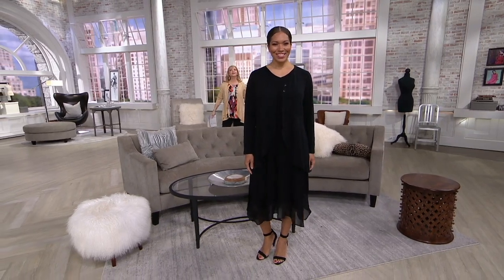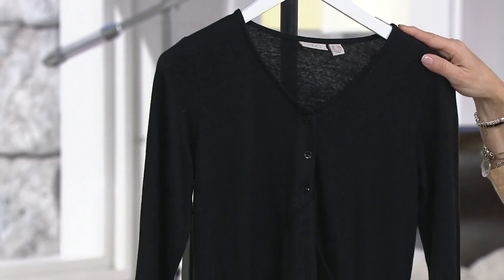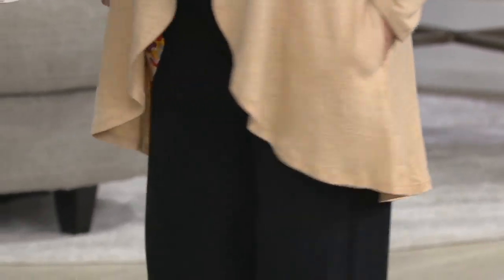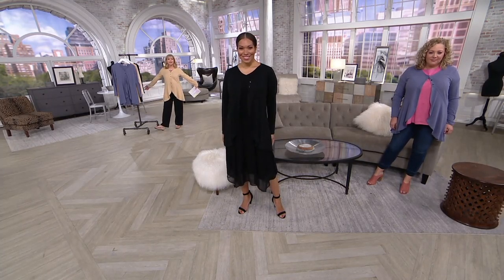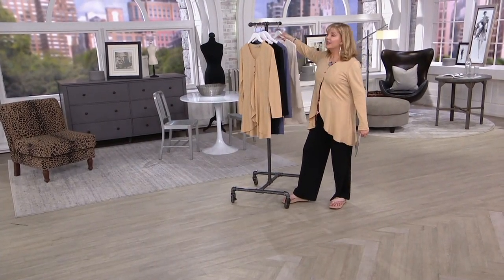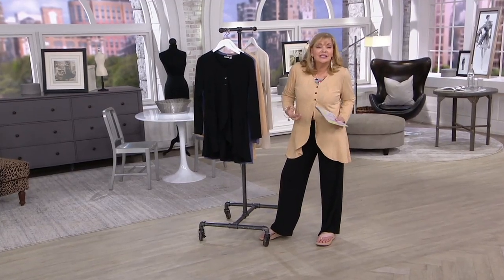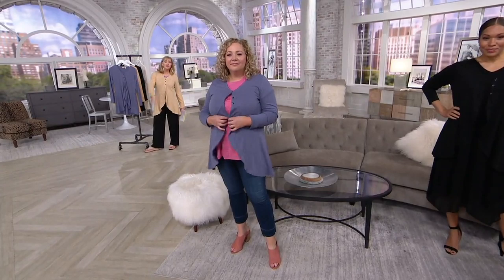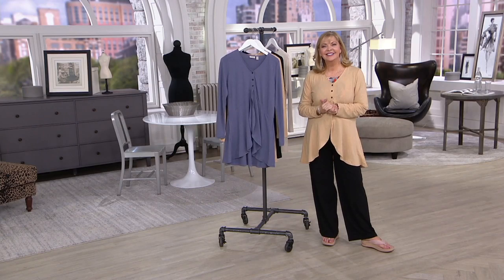LOGO by Lori Goldstein Knit Cardigan with Cascade Front on QVC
LOGO by Lori Goldstein Knit Cardigan with Cascade Front

Transitioning between seasons can be a little unpredictable, so it's good to keep a layering piece on hand. Enter this smart sweater with a cascading front and curved hemline for a sophisticated spin on the classic cardigan. From LOGO by Lori Goldstein&reg;.